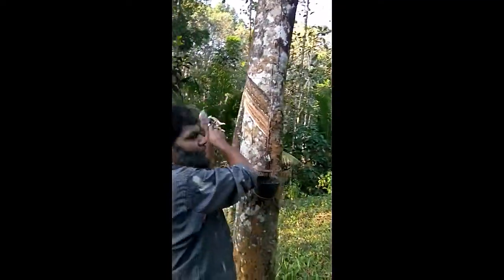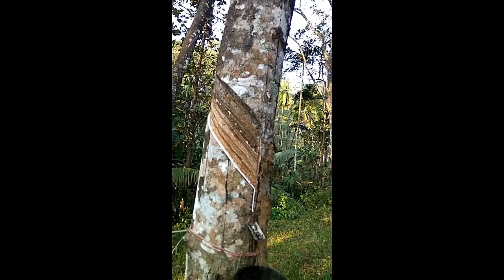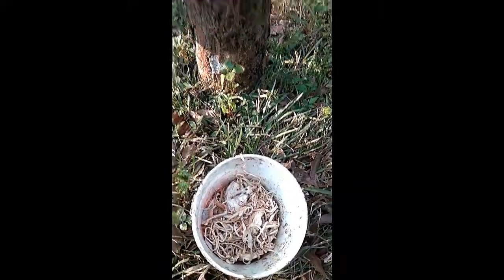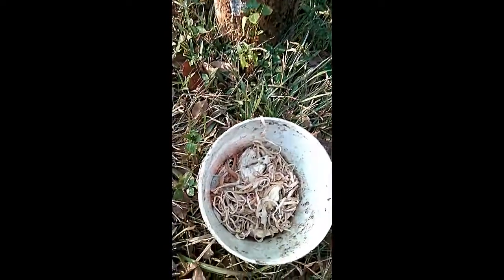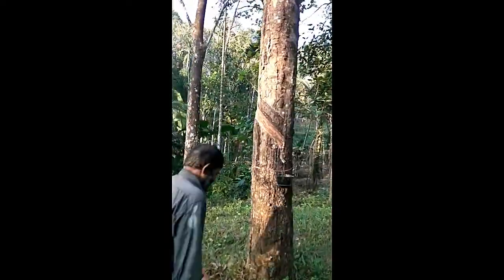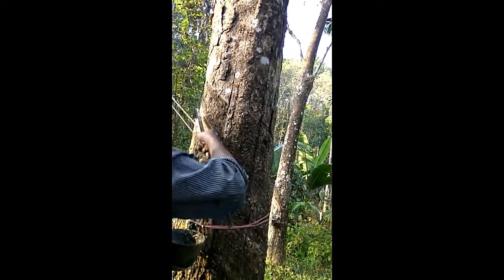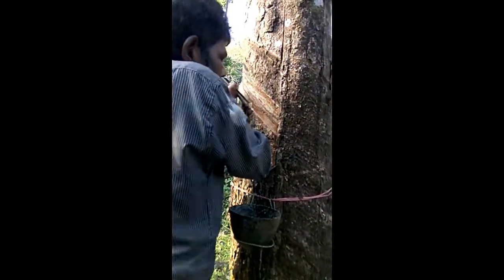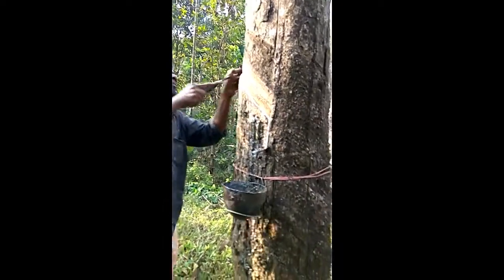Rubber Extraction || रबर कैसे निकाला जाता है || रबर बागान और निष्कर्षण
Basically rubber is an elastic solid material retrieved from latex of many tropical trees. However, “Hevea brasiliensis” is the most commercially cultivated rubber plant. Rubber is used for many purposes which may include erasers to tyres, tubes & industrial products. Rubber tree basically grows up to 30 meter height and begins yielding latex @ 6 to 7 years age. India is the third largest producer of rubber in the world followed by Thailand and Indonesia. In India, Kerala is largest state of rubber producer.

rubber tree plantation
rubber tapping process
new rubber tapping methods
rubber processing
rubber wikipedia
natural rubber
rubber tree information
uses of rubber tree
rubber plantation profit
rubber plantation business plan
varieties of rubber tree
how much rubber from one tree
rubber history
Rubber
ProfManishNair